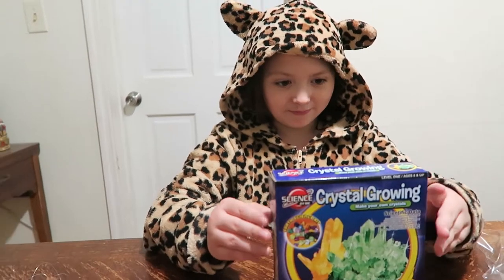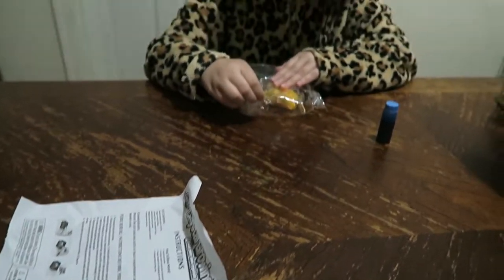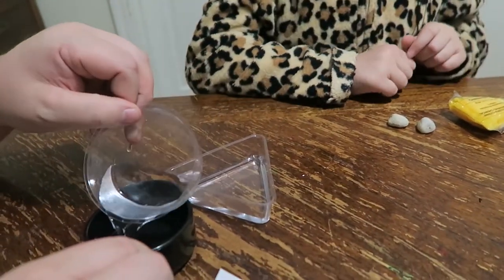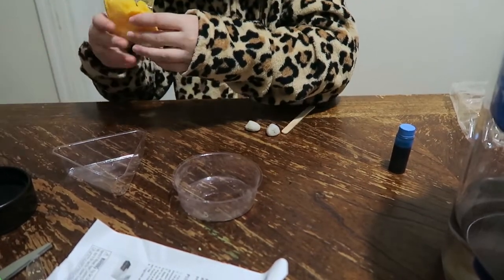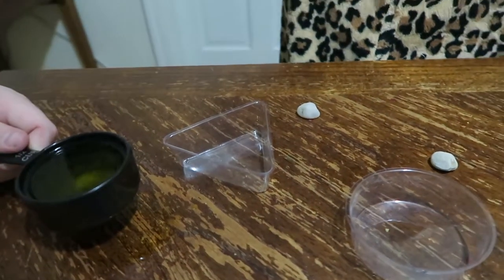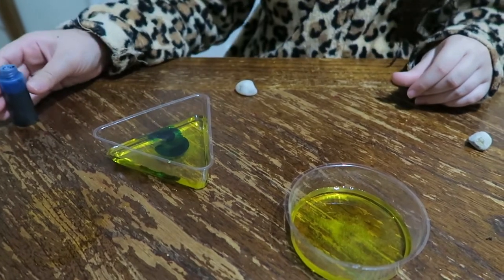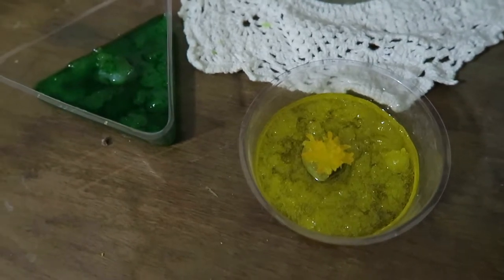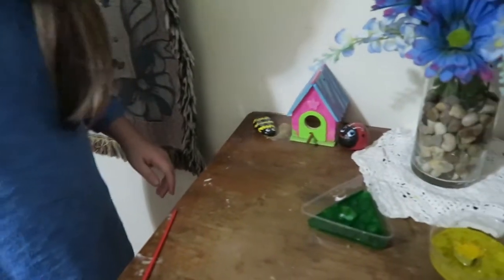Crystal Growing Science By Me Kit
Sarah's favorite subject is science. When the library gifted her this crystal growing kit, she was ecstatic. What is/was your favorite subject in school?